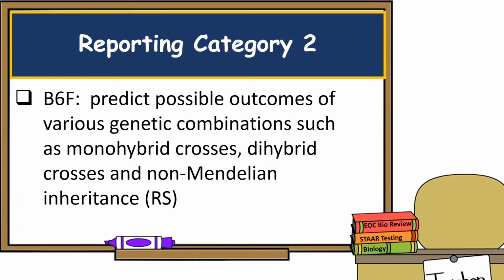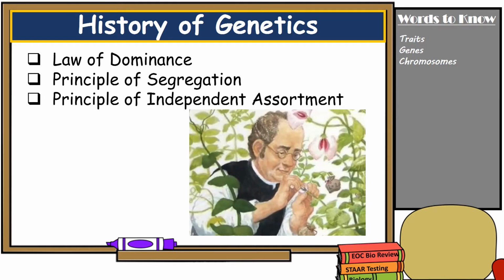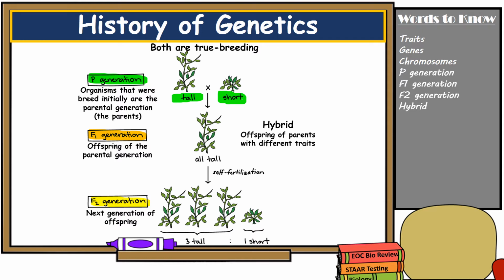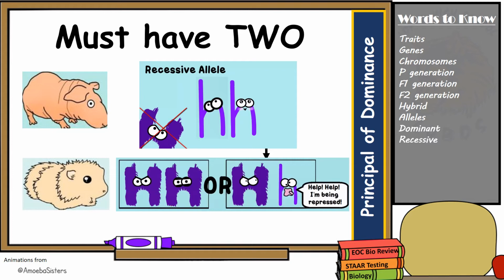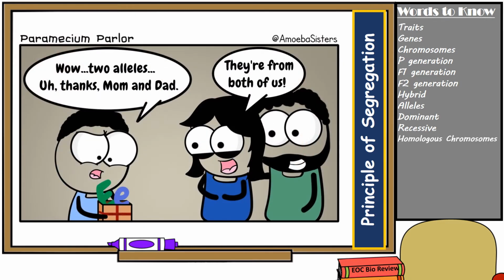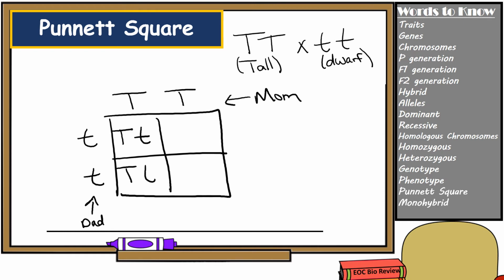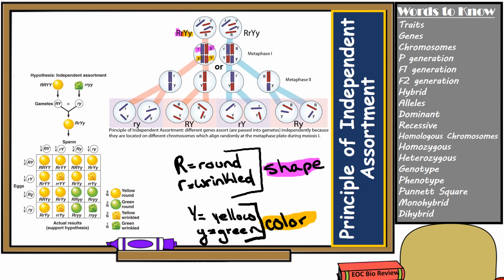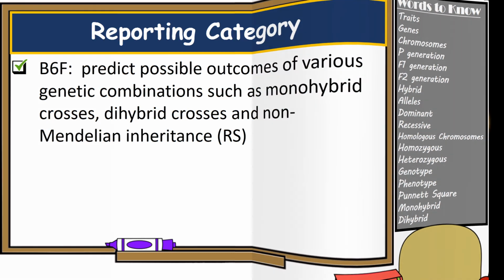Genetics Part 1